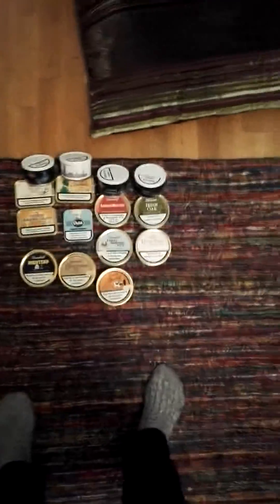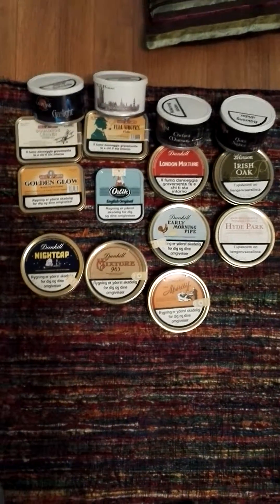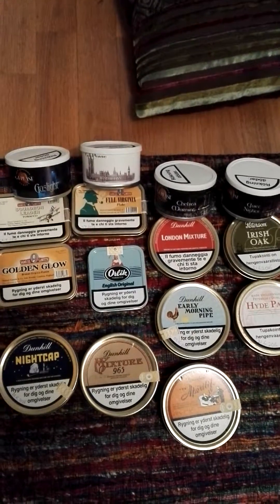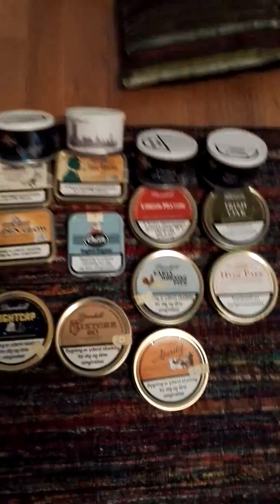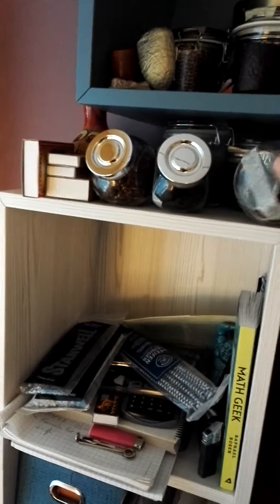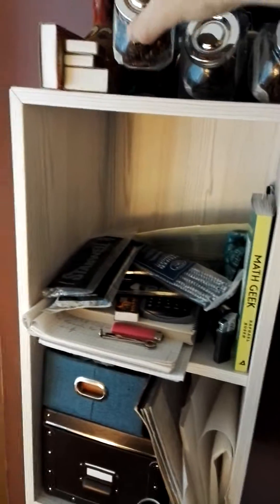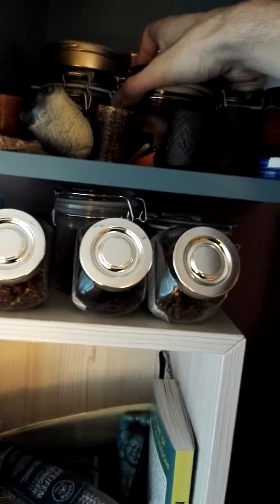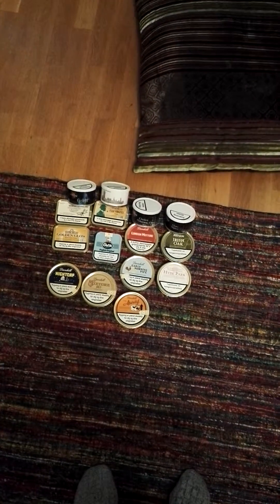My tobacco cellar!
A look at my tiny tobacco cellar in the making:) fun building something that will be enjoyed in the years to come!